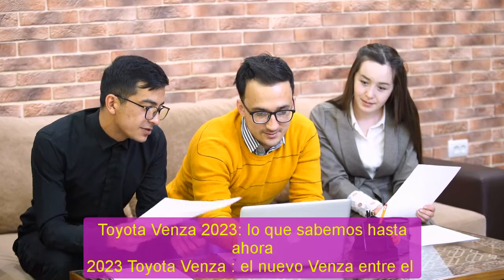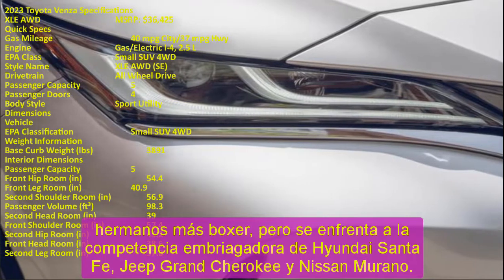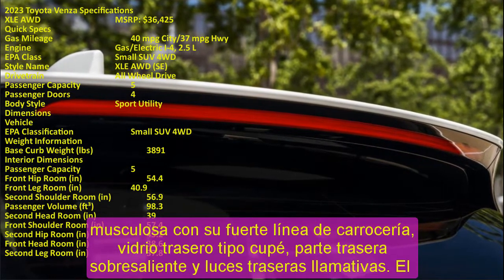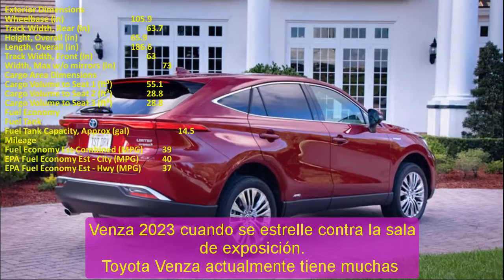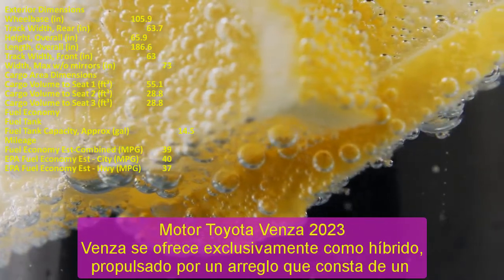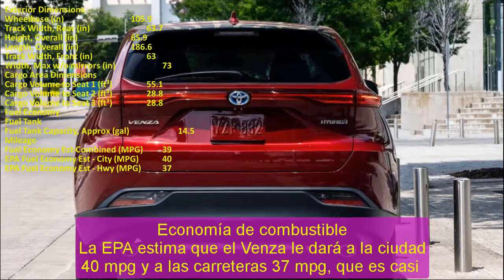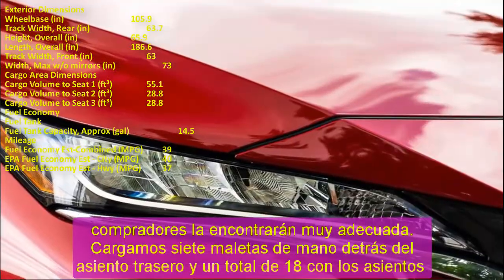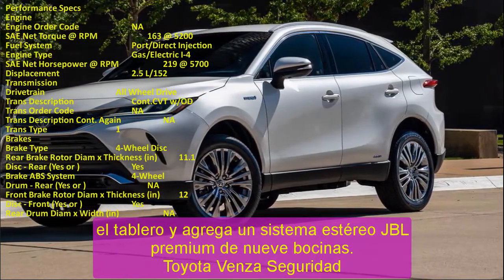2023 Toyota Venza Limited | 2023 toyota venza canada | 2023 toyota venza xle titanium glow | New-SUV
Chuyên thầm kín mới xin trân trọng giới đến quý vị:2023 Toyota Venza Limited | 2023 toyota venza canada | 2023 toyota venza xle titanium glow | New-SUV
Trân trọng.